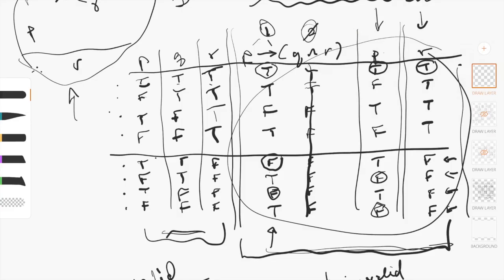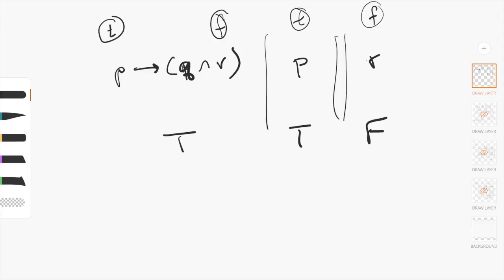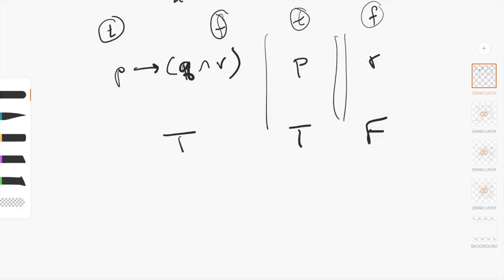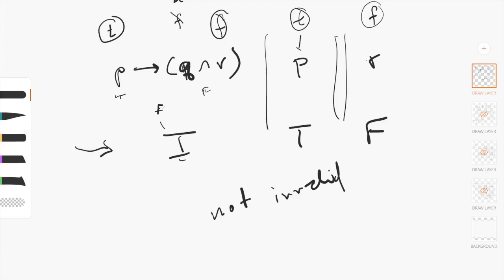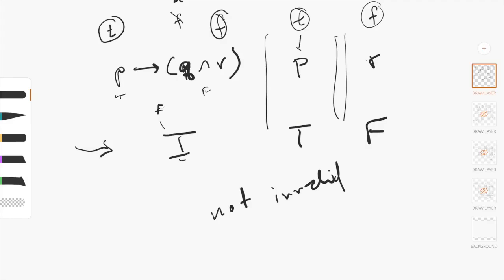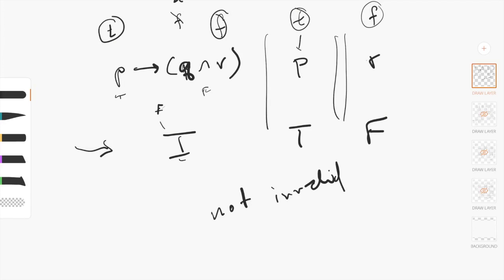5 2 2 Short truth tables, 2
PIL 5.2.2 Short truth tables, 2